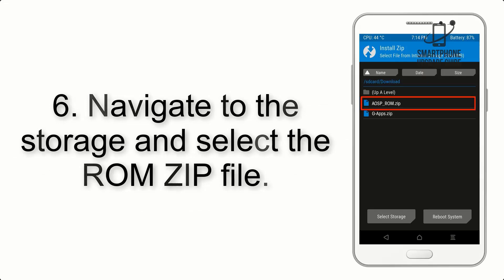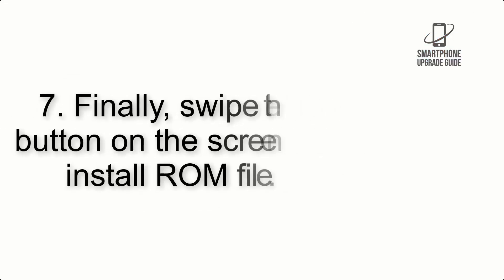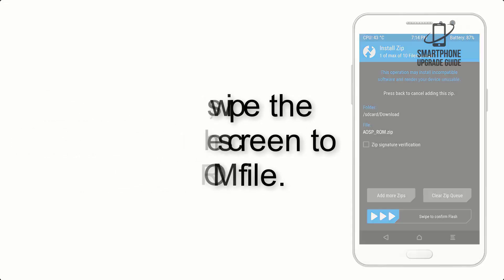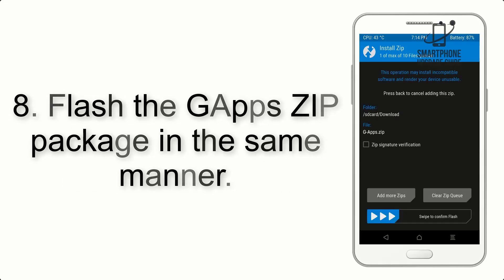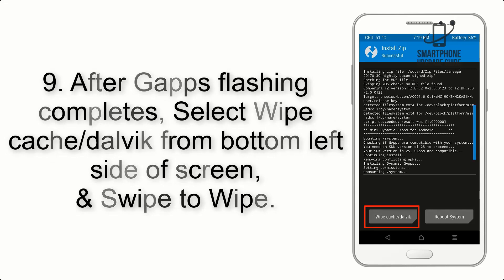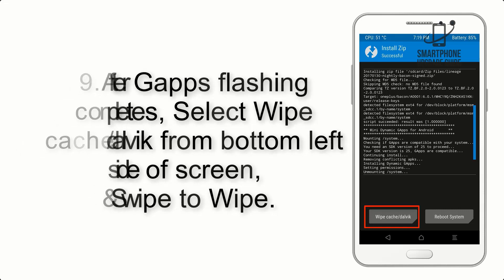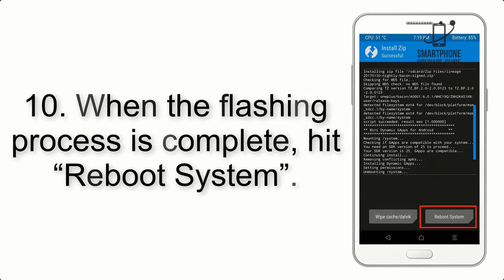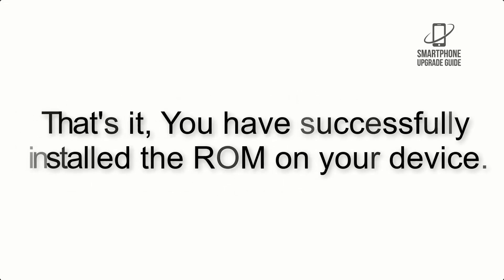Install Android 13 on Motorola Edge 30 Ultra (LineageOS 20) - How to Guide!